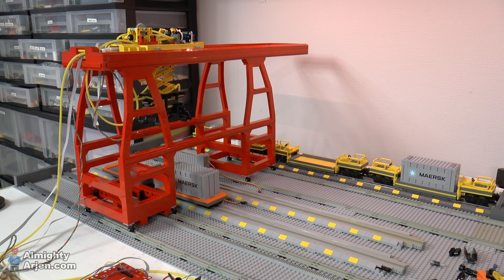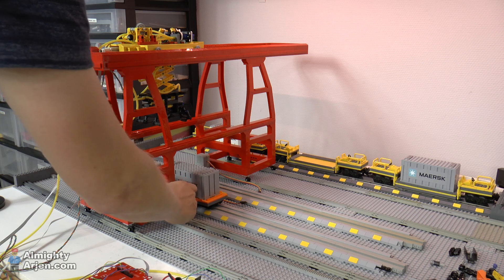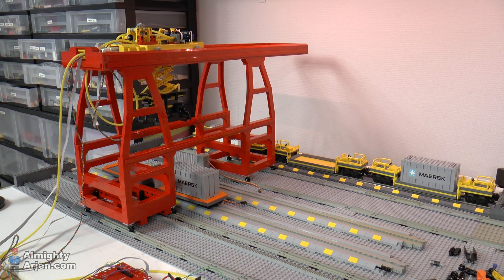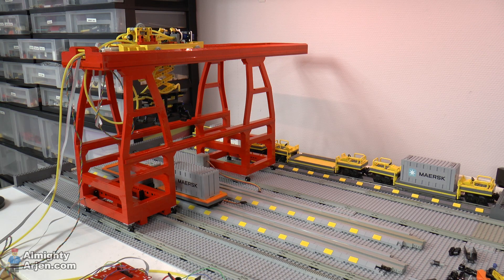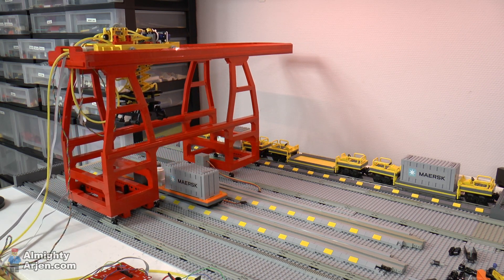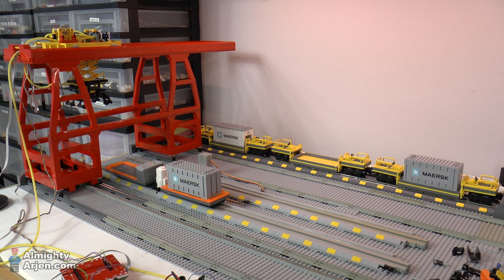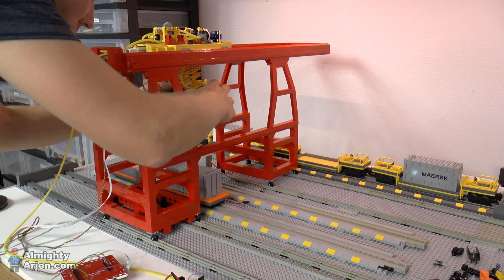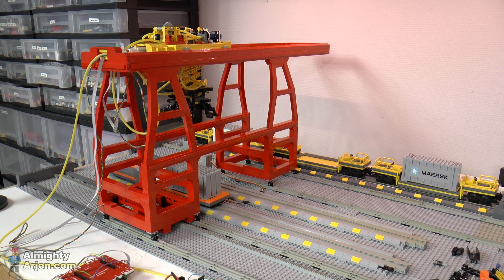WIP Lego train container terminal automated by Arduino E08 working crane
I finally managed to have a working crane! This episode is about the changes that I've made to the crane and shows the actual first container movement sequence!